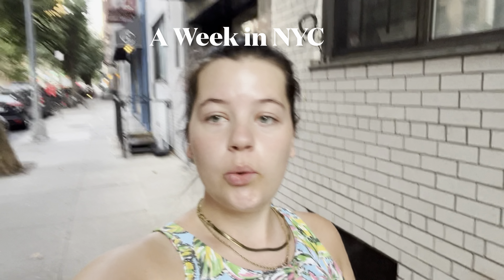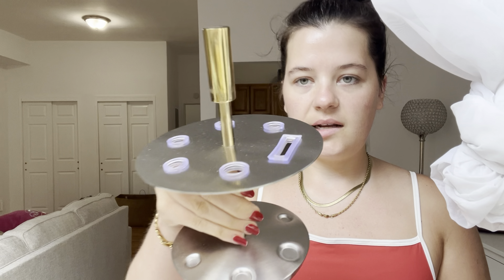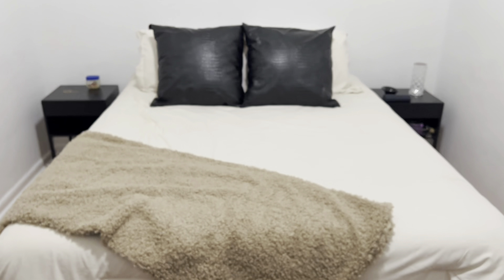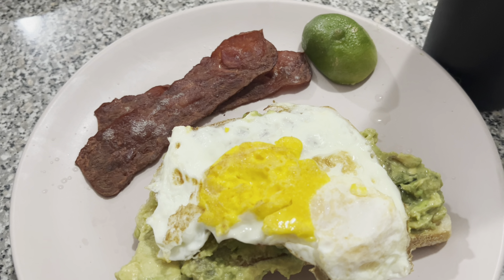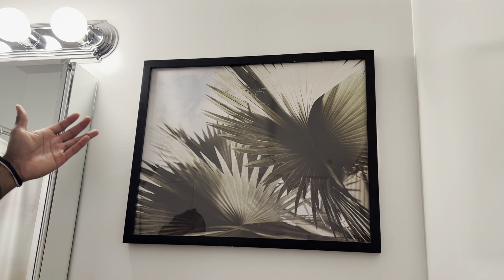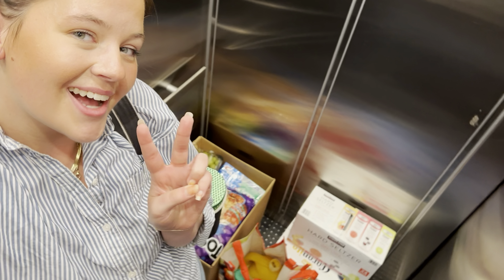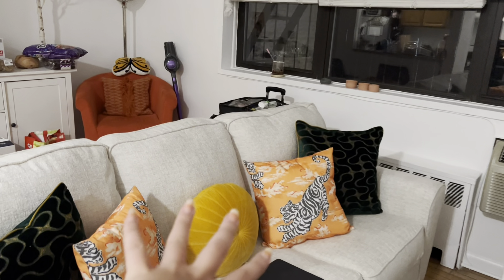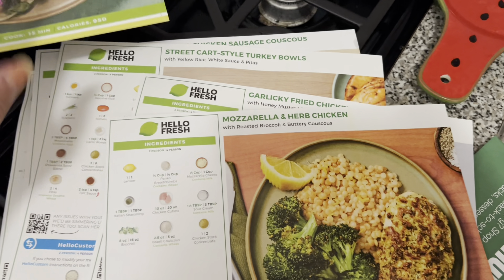WEEKEND VLOG: Living in NYC, Half Marathon Training & Prepping for our Housewarming Party